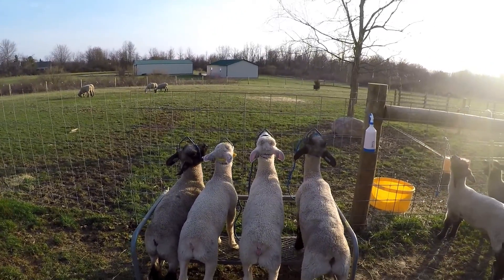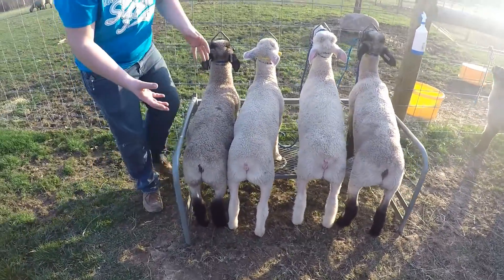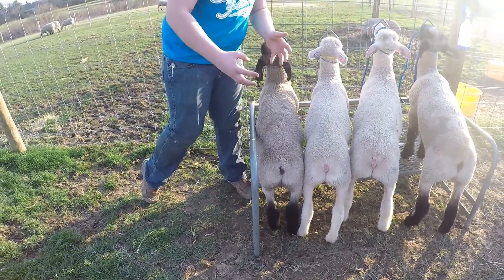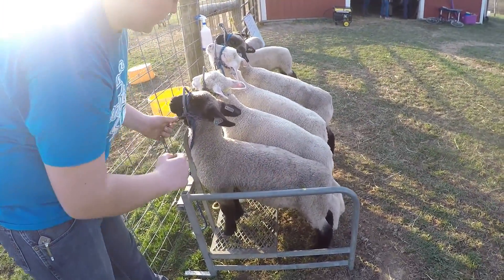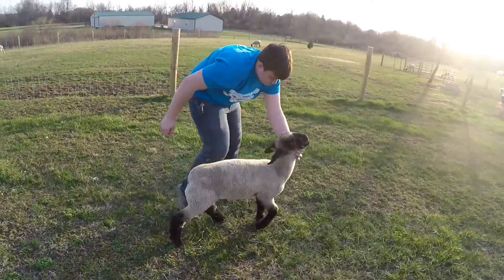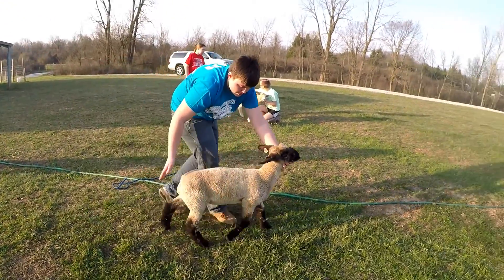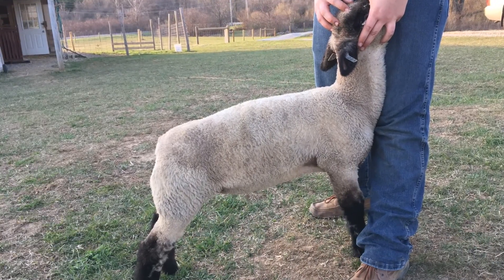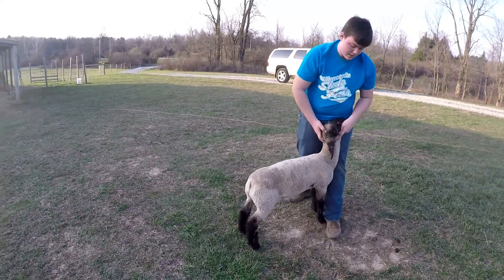Following a 4-H'er: Lamb Selection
Learn about how to select your market lambs from Delaware County's own Caleb Durheim.